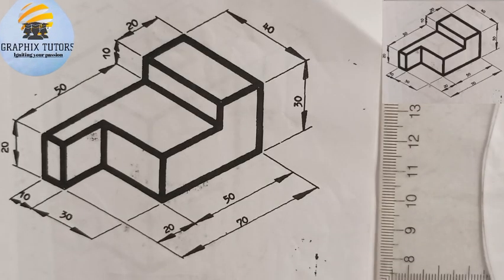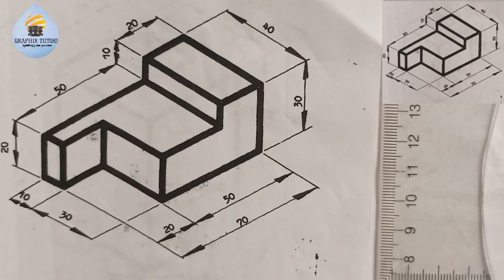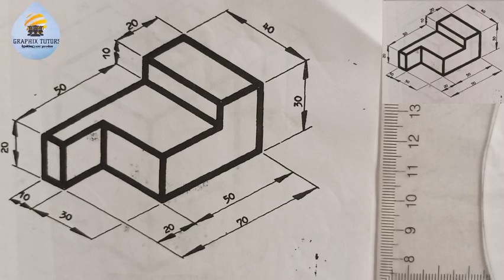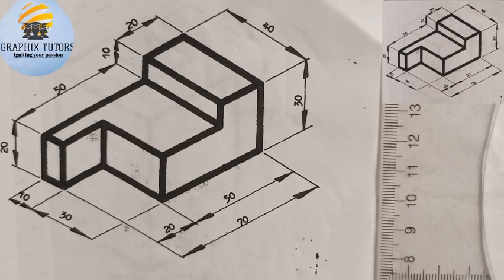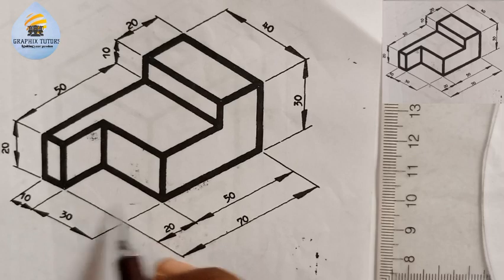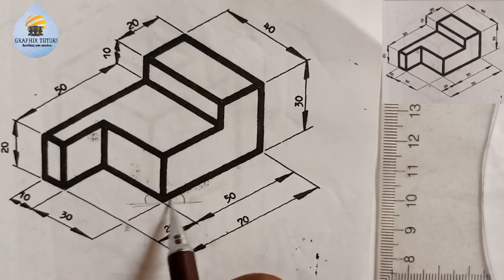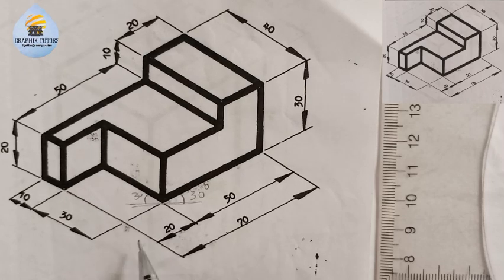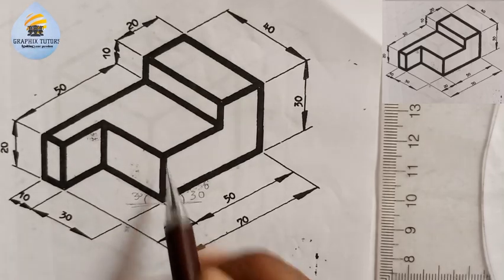isometric projection in technical engineering drawing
in this video you will learn the easiest approach on how to draw in isometric projection